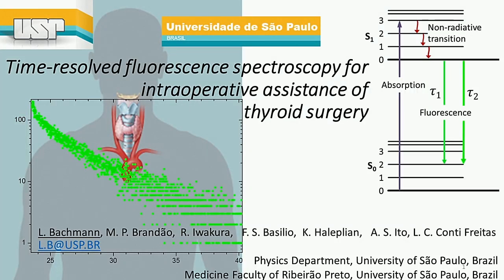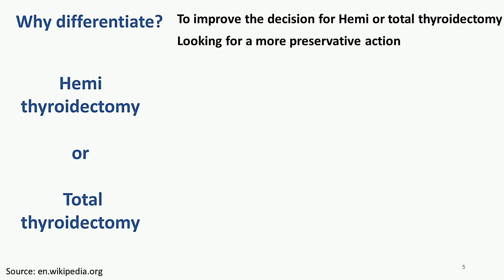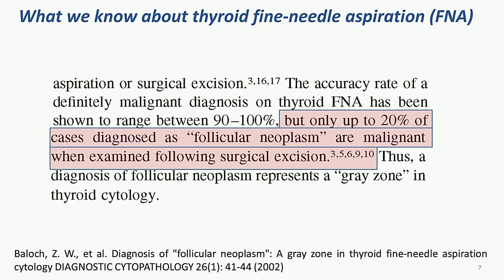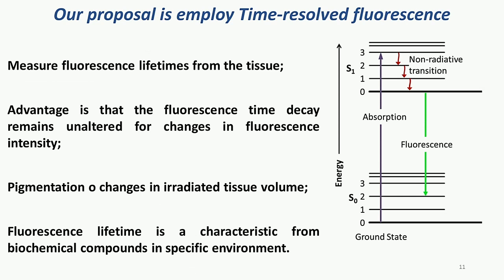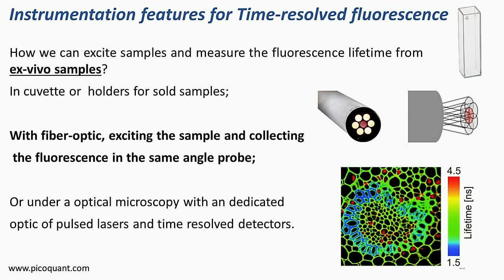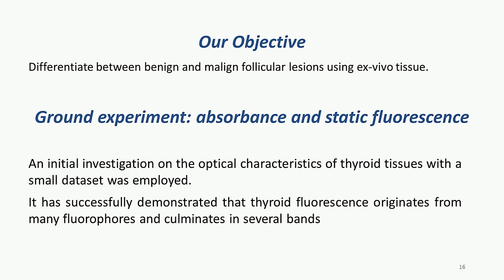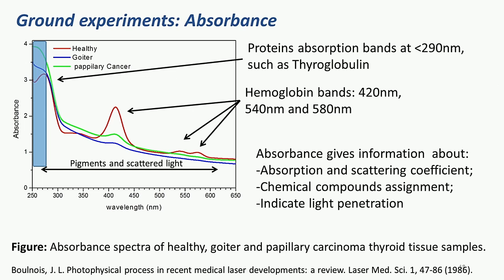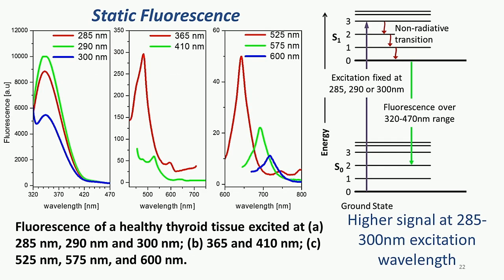Time resolved fluorescence spectroscopy for intraoperative assistance of thyroid surgery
This work will talk about from the evolution of this search for a technique for diagnose malignant tissue in thyroid surgery.